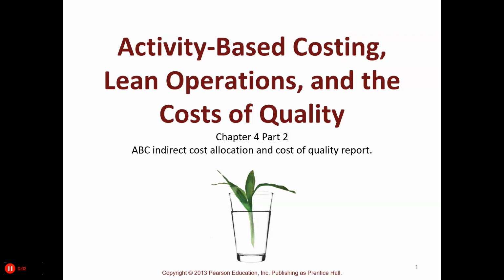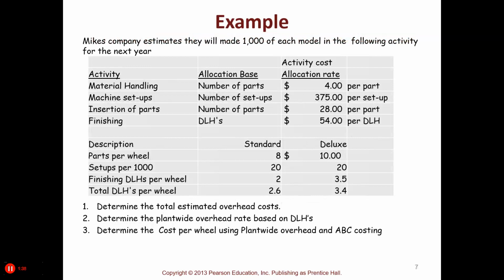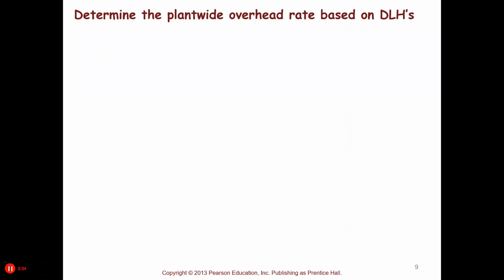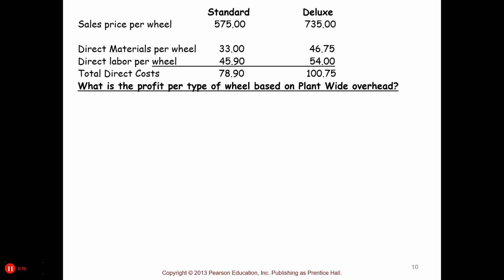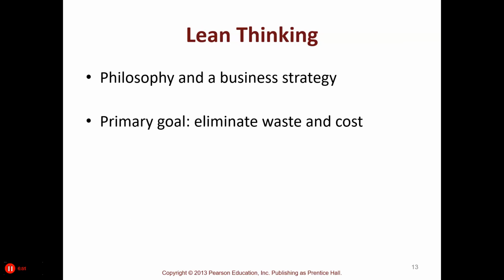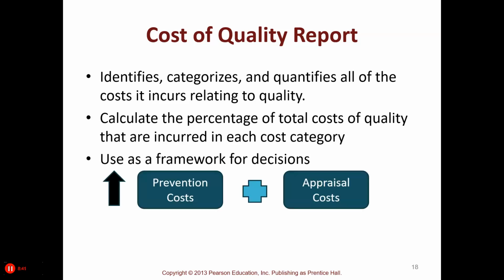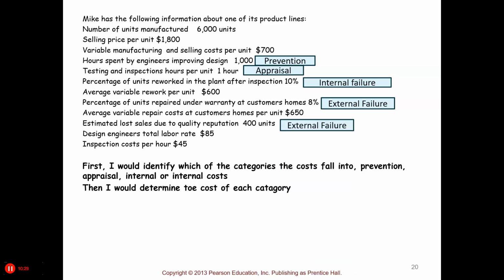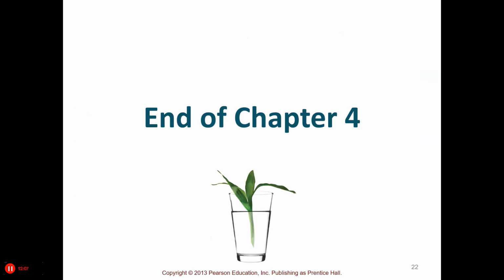Chp4 part2 abc costing cost of quality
Managerial accounting ABC costing and the cost of quality report